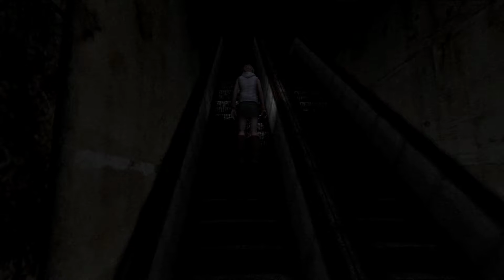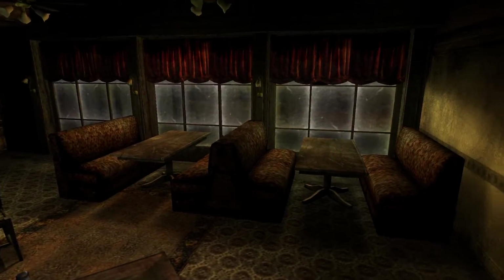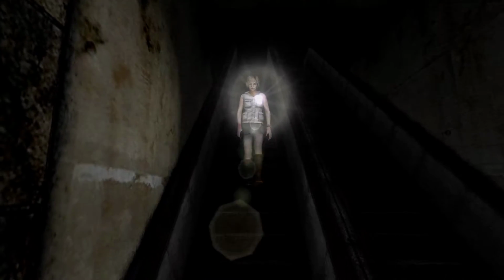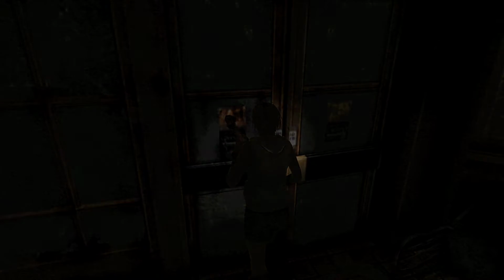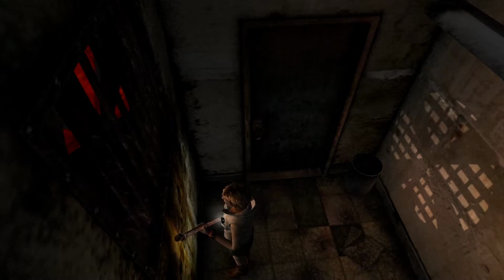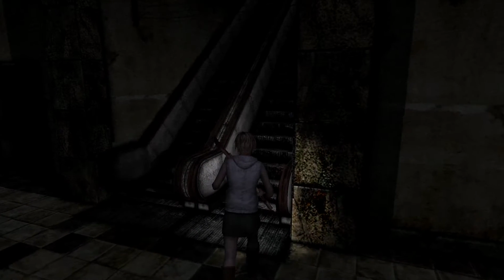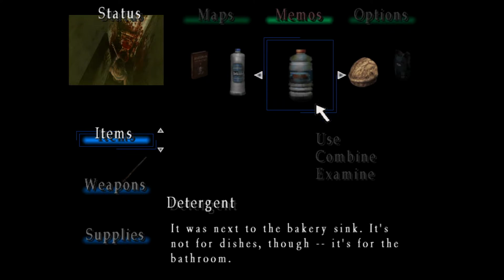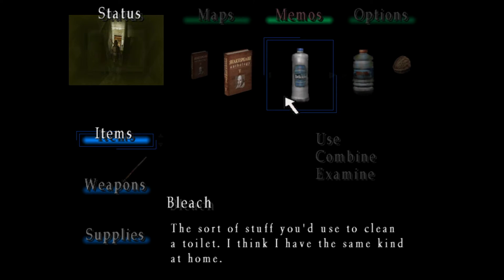Let's Play: Silent Hill 3 (Blind) #03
The lock is broken... the game